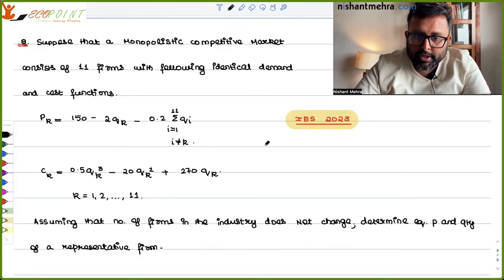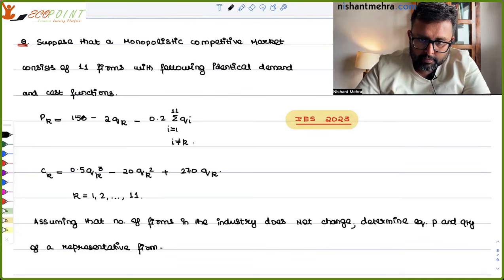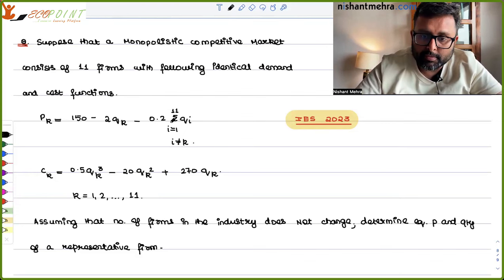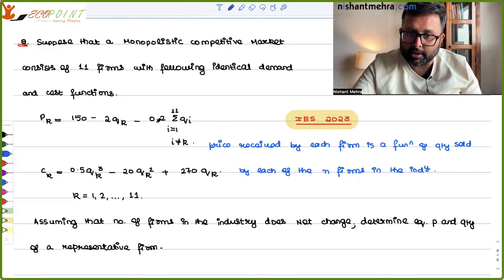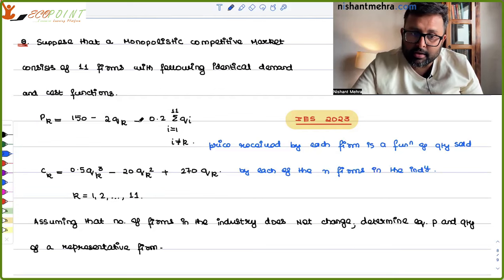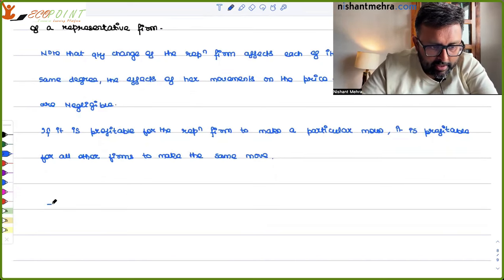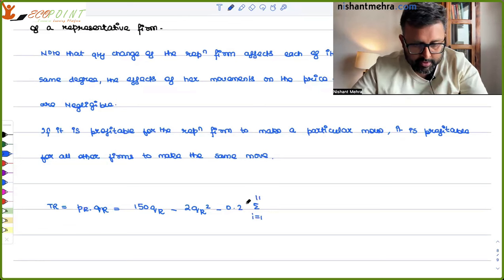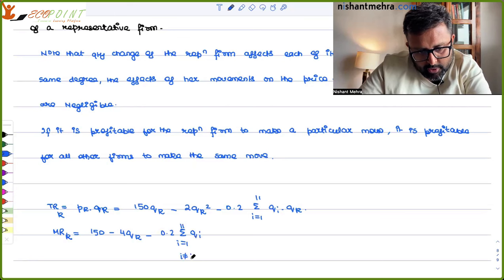IES 2023 | Monopolistic Competition Numerical | IES Past Year Questions | Indian Economic Services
In this recording, we are discussing one past year question which was asked in Indian economic services exam, 2023. It was based upon the concept of monopolistic competition.

1) Basics of MA Economics Entrance Exam (DSE/ISI/JNU/IGIDR/MSE)
2) Semester 4 Exam, Economics H
3) UGC Net Economics
4) Indian Economic Services
5) IAS Economics Optional